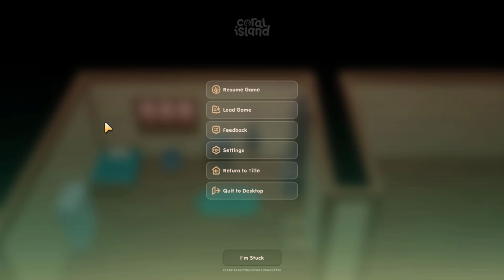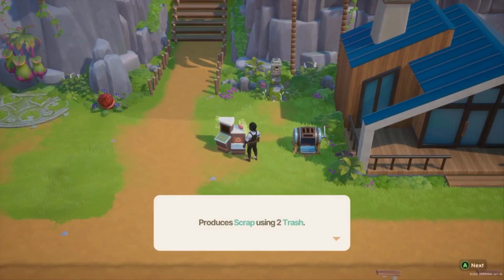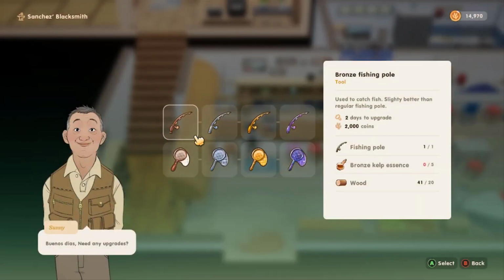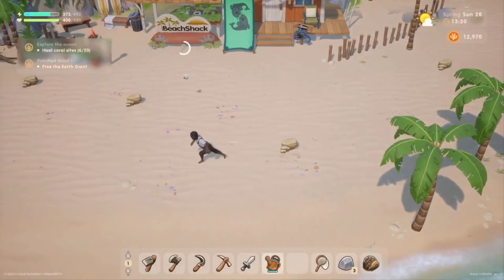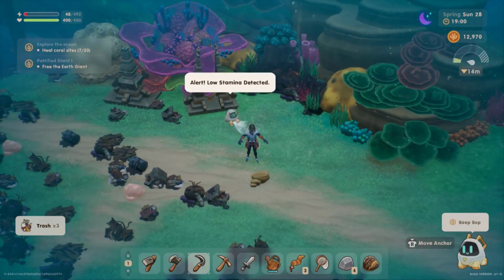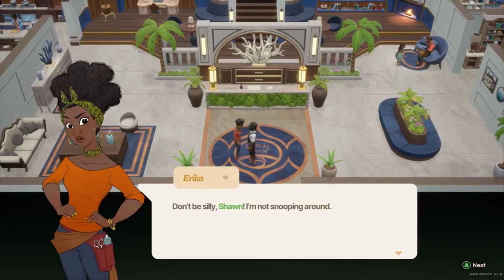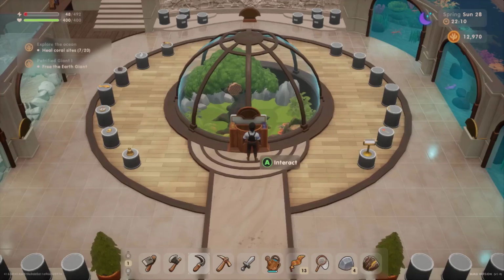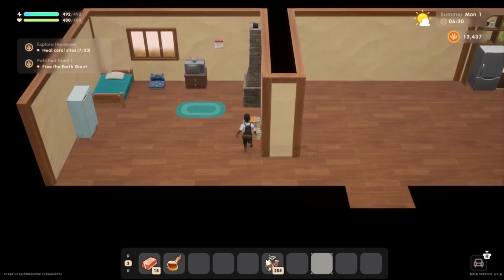Let's Play Coral Island - Ep 5 - Cleaning up the Ocean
A re-imagined farm sim game set on a tropical island that is inspired by the classics